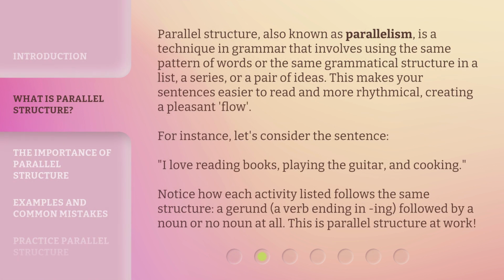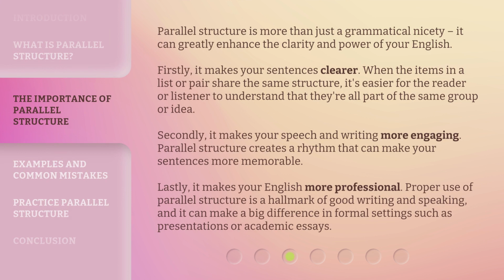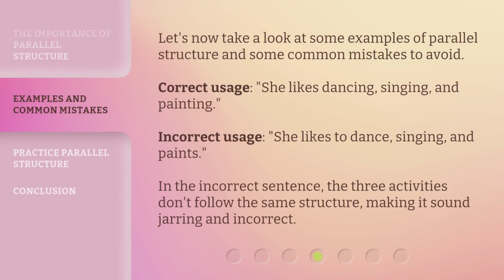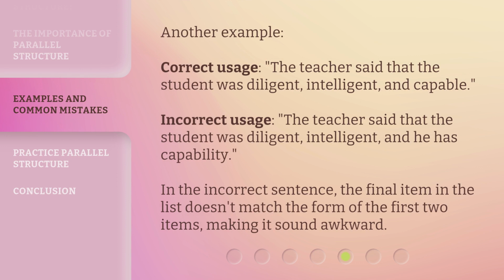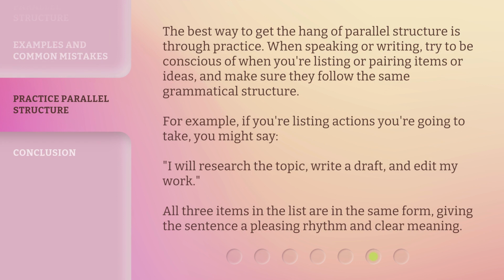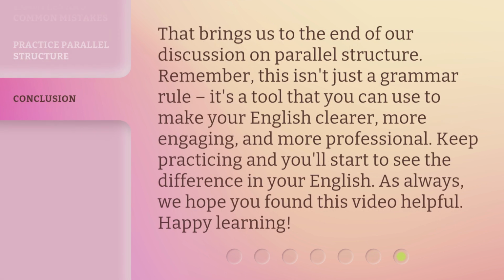Mastering Parallel Structure: Give Your English Sentences a Perfect Balance!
Mastering Parallel Structure: Give Your English Sentences a Perfect Balance! • Learn how to give your English sentences a perfect balance with parallel structure. Discover what it is, why it's important, and how to use it effectively in your speech and writing. Enhance clarity, engagement, and professionalism in your English communication!

00:00 • Introduction - Mastering Parallel Structure: Give Your English Sentences a Perfect Balance!
00:34 • What is Parallel Structure?
01:18 • The Importance of Parallel Structure
02:05 • Examples and Common Mistakes
03:00 • Practice Parallel Structure